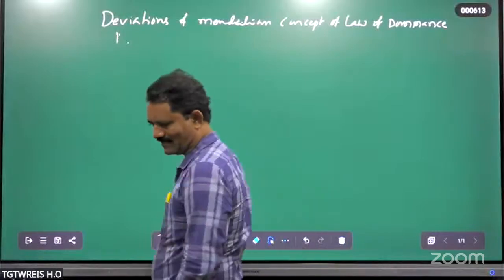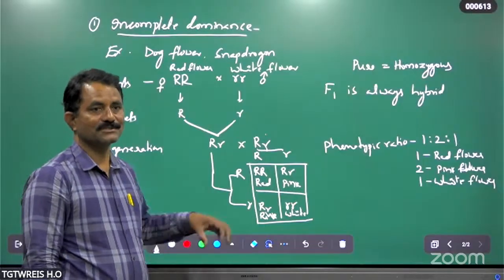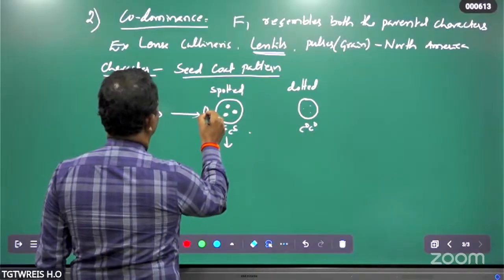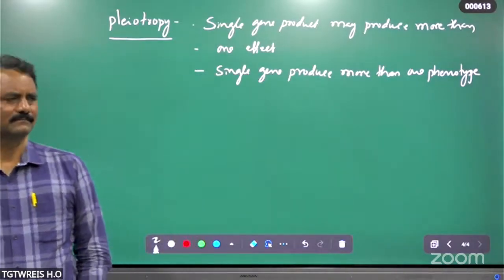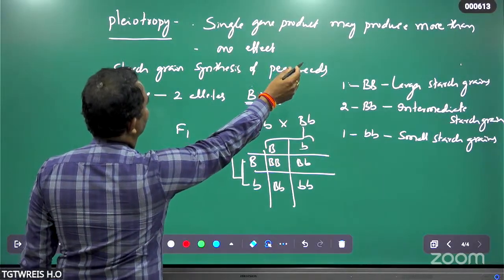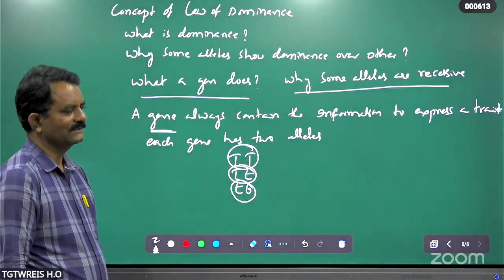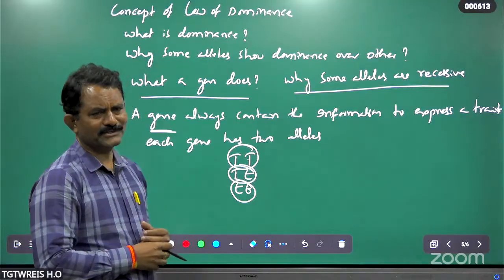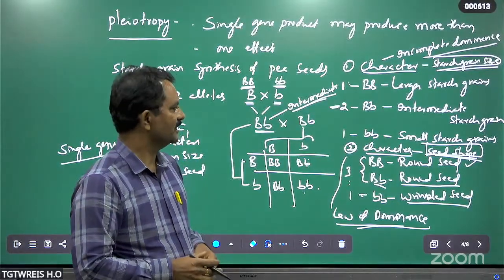Deviations of Mendelian Concept of Dominance || 2nd Year BiPC| TGTWREIS